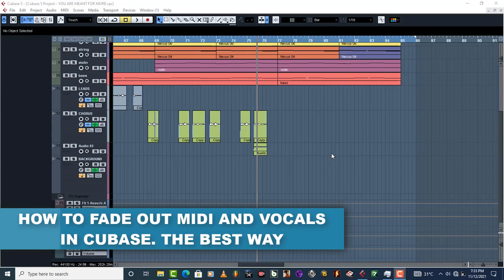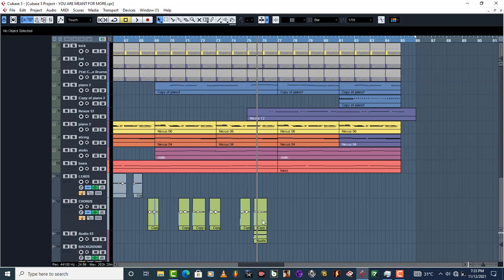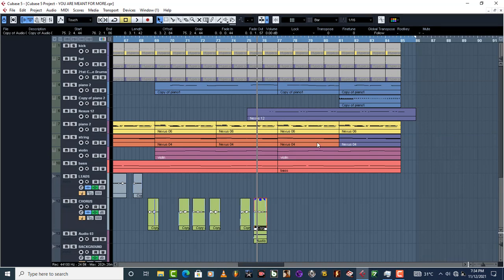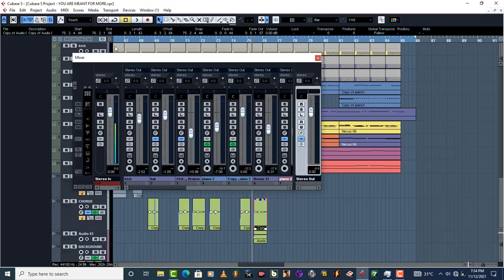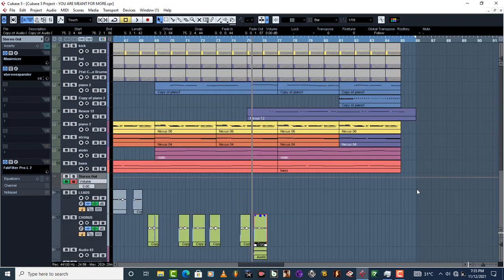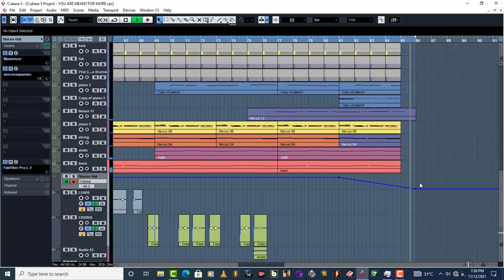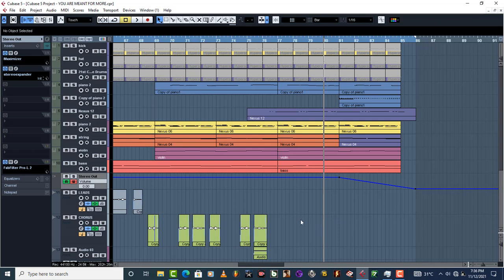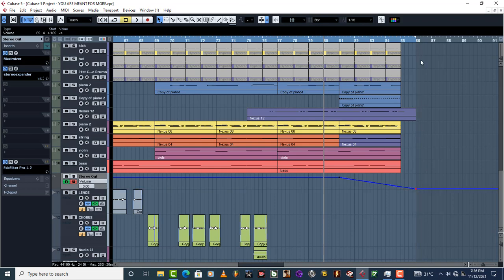HOW TO FADE OUT MIDS AND VOCALS THE BEST WAY IN CUBASE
In this tutorial, I show you one of the best ways you can fade out you mids and vocals.